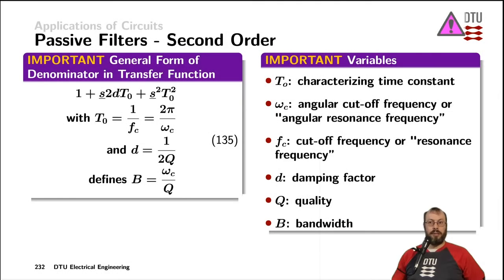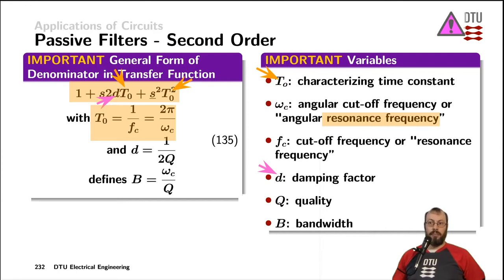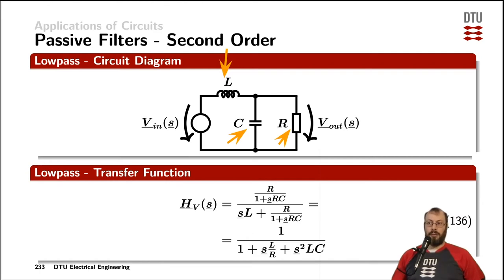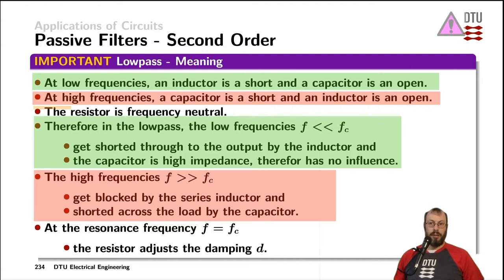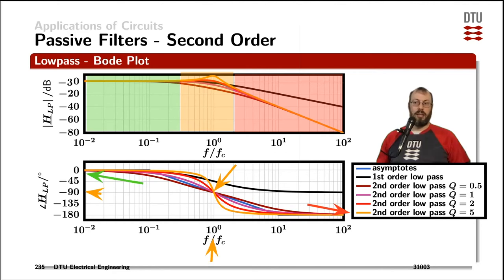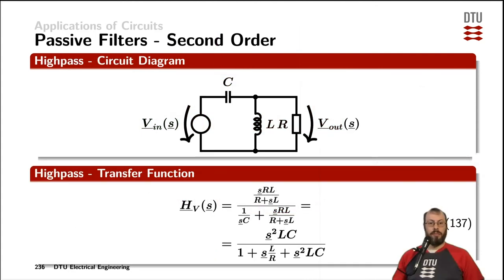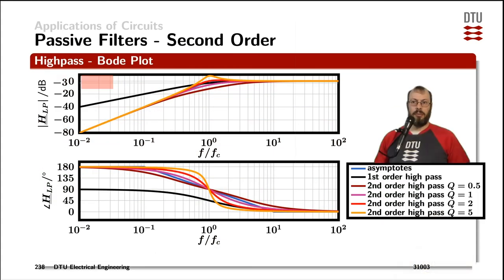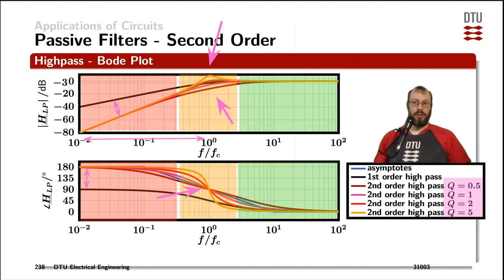Applications: passive filters second order high and low pass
Cut-off and resonance frequency, damping, quality, bandwidth, transfer functions, bode plots